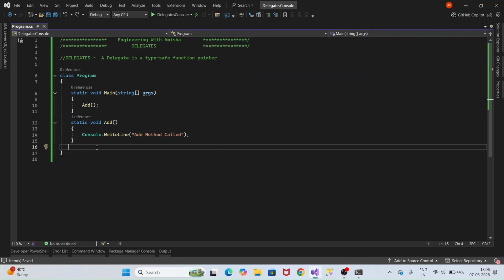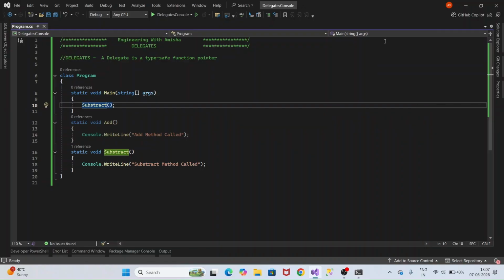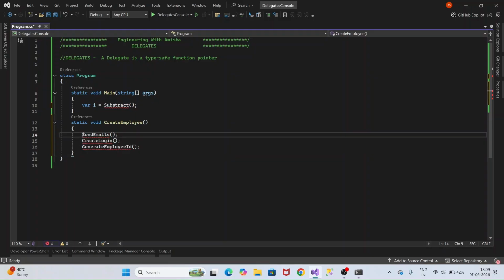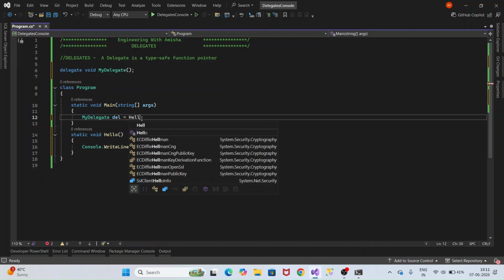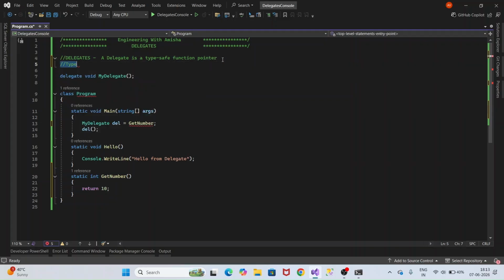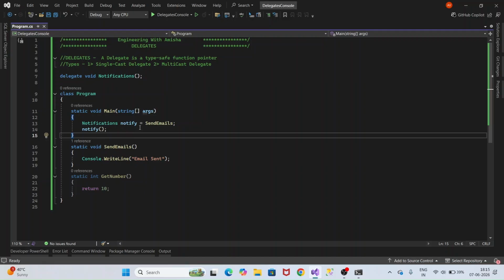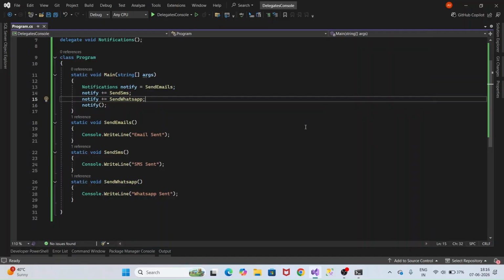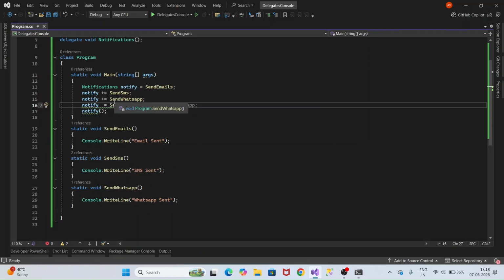C# Delegates Explained in Just 12 Minutes | Complete Beginner Guide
# C# Delegates Explained in Just 12 Minutes | Complete Beginner Guide | .NET Core Tutorial

## Timestamps

00:00 Introduction

00:53 Understanding the Problem

02:10 Why Do We Need Delegates?

03:45 What is a Delegate?

04:13 Creating Your First Delegate

05:50 Delegate Signature Rules

07:18 Single-Cast Delegate

08:25 Multicast Delegate

10:58 Real-World Examples

11:30 Recap

Want to understand Delegates in C# without spending hours on theory?

In this video, you'll learn what Delegates are, why they were introduced, the problem they solve, and how Single-Cast and Multicast Delegates work with practical examples.

This tutorial is perfect for:
✅ Beginners learning C# and .NET
✅ IBM, Deloitte, Accenture, EY, Capgemini Assessment Preparation

✔ What is a Delegate?
✔ Why Delegates Exist
✔ Problems Delegates Solve
✔ Type-Safe Function Pointers
✔ Delegate Syntax Explained
✔ Single-Cast Delegates
✔ Multicast Delegates
✔ Delegate Invocation
✔ Real-World Use Cases
✔ Interview Tips

C# Complete Tutorial Series

Part 1 – Delegates in C#

Part 2 – Anonymous Methods, Lambda Expressions, Action, Func & Predicate

Part 3 – Delegate Interview Questions & MCQs

Channel: EngineeringWithAmisha